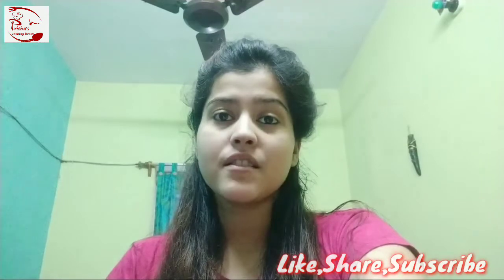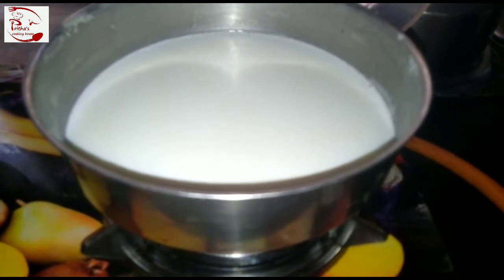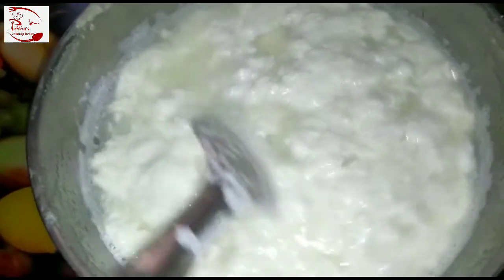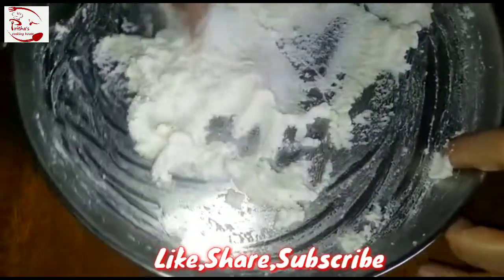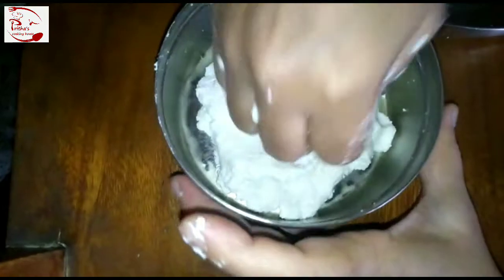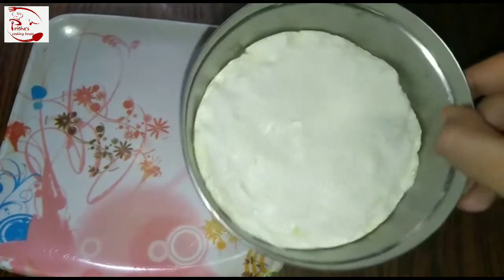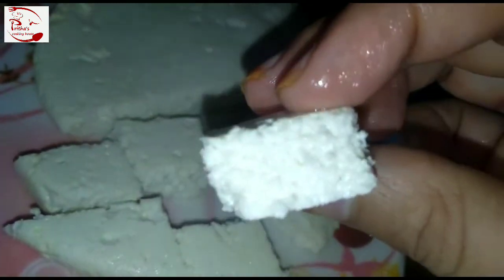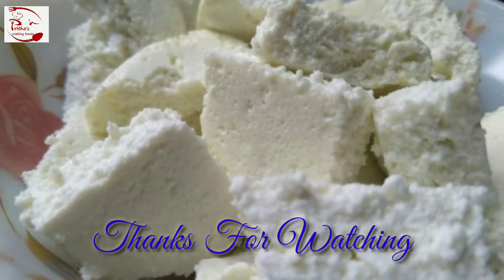Brand new Method Of Making Homemade Paneer | How To Make Paneer At Home | Cottage Cheese Recipe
MY GADGETS :
1. DSLR Camera
2.Vlogging Camera
3.Wireless Mic
4.Mic for Voiceover
5.Wired Collar Mic
6.Dual Mic for Interview
7. Windows Laptop for Video Editing
8.My Macbook pro
9.My iMac
10.Ultra Wide Monitor Screen(32 inch )
10.Tripod Stand
11.Smartphone Gimble
12.Dslr Gimble
13 . Lighting setup
14.Green Screen
15. Smartphone Camera
16. Drone Camera
17. Lense 50mm prime
18.Lense 70-200mm Zoom
19.Lense 24-105 mm Indoor

MY KITCHEN APPLIANCES :

My Induction oven
My Mixer Grinder
My Juicer
My Spice Container
Measuring Cup
Hand Whisk
My Hand Blender
My Refrigerator
My Microwave Oven

Paneer is an Indian cheese that’s made from curdled milk and some sort of fruit or vegetable acid like lemon juice.
Paneer bought from store contains additives or at least citric acid that is not good for health. Therefore you can make paneer at home using two ingredients milk and lemon or curd or calcium lactate powder.
You can eat paneer as a snack, with a meal, or even for breakfast. And while cheese might not seem like a common breakfast item, don’t knock it until you’ve tried it!
There are different theories as to where Paneer originated, the oldest and most common of them dating back to the 16th century in Southeast Asia where Persian and Afghani rulers first introduced the cheese. No matter its origin, it’s no secret that Paneer is a big and tasty part of the Indian culture.

Usually we buy paneer from diary or sweet shops but in this video I will be showing you how to make exactly diary like or sweet shop like paneer at home.

Ingredients:
- 1 littre Full Cream Milk
- 1 Tablespoon Calcium Lactate Powder
- 1/2 teaspoon Refined Oil

Indian Food
Indian Recipes
Paneer
How to make paneer
How to make cottage cheese
Homemade Paneer
how to make coottage cheese
cheese
milk product
high protein food
घर पे पनीर
पनीर
घर पर पनीर
घर का पनीर
पनीर कैसे बनाये घर पे
Pritha’s Cooking House
Pritha’s Recipes 2020